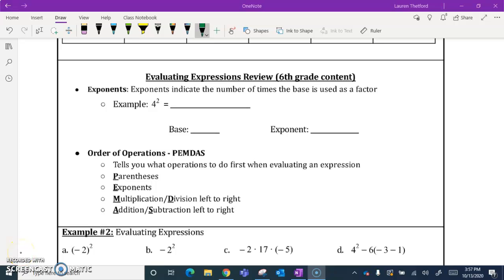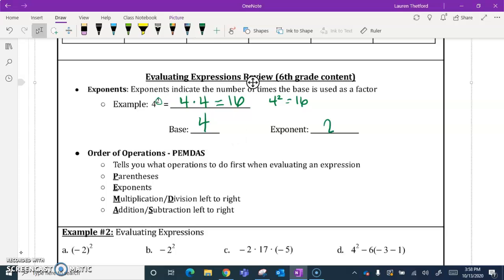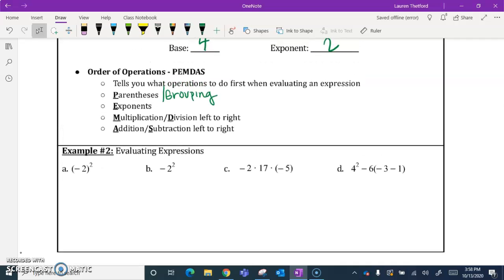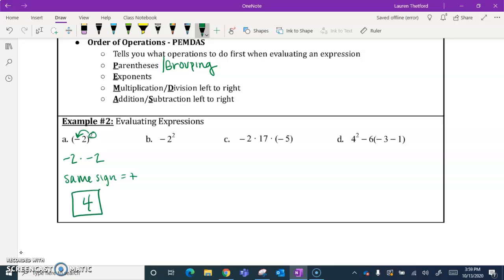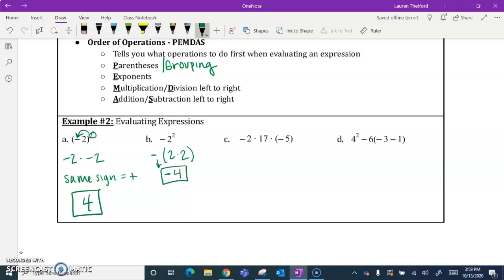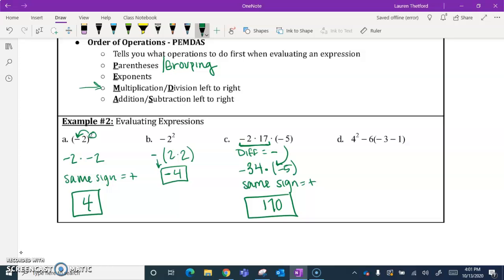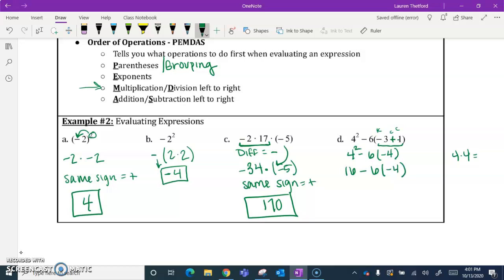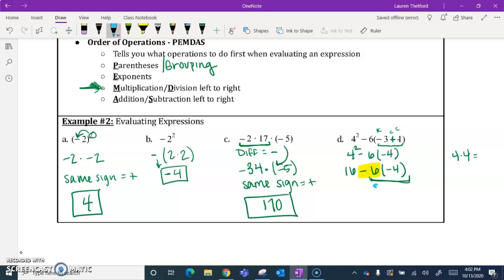2.1 Example 2: Evaluating Expressoins